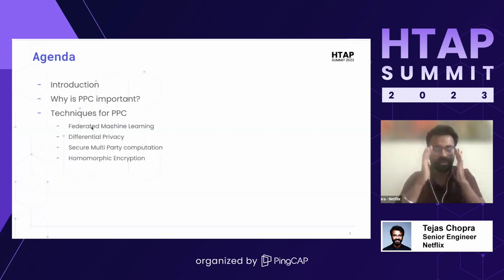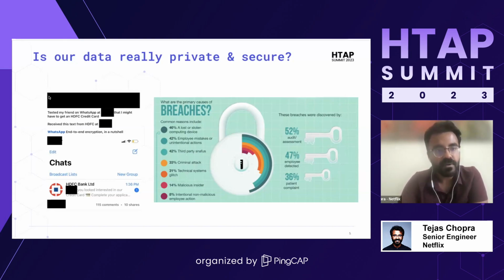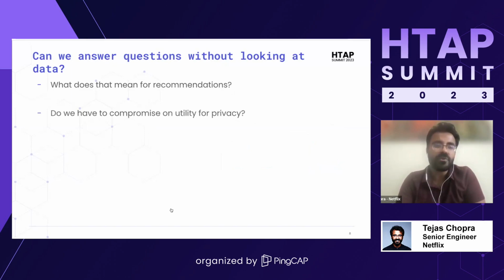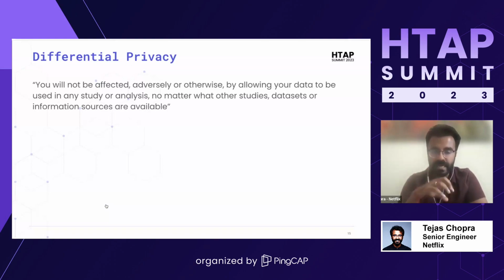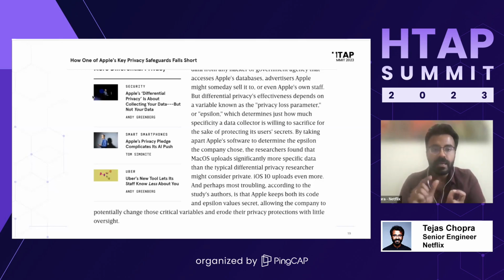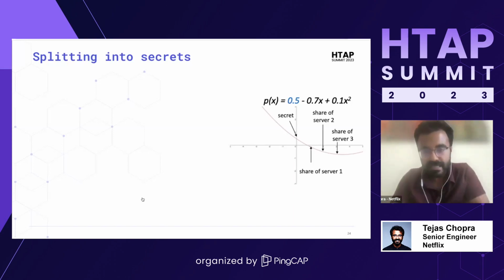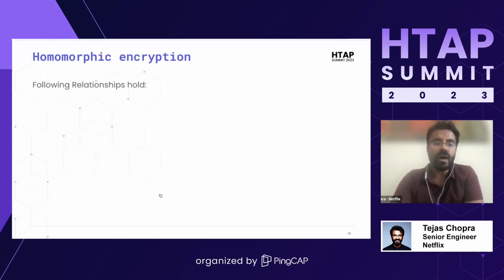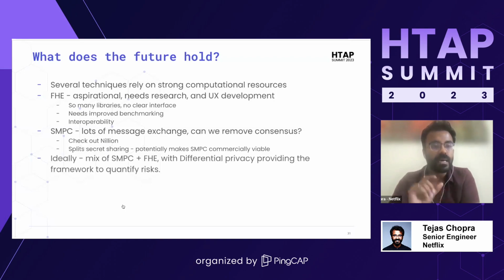HTAP Summit 2023 | Demystifying Privacy-Preserving Computing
Privacy-Preserving Computing (PPC) has emerged in recent years to enable the secure computation of data without revealing the content of the data. These techniques look at how to represent data in a form that can be shared, analyzed, and operated on without exposing the raw information.
In this session, Netflix Senior Engineer Tejas Chopra explores current state-of-the-art PPC techniques and the distinct threat models and business use cases they address. The techniques you’ll discover include: Secure multiparty computation (SMPC), fully homomorphic encryption (FHE), Differential privacy (DP)